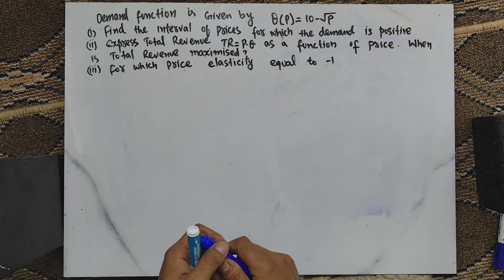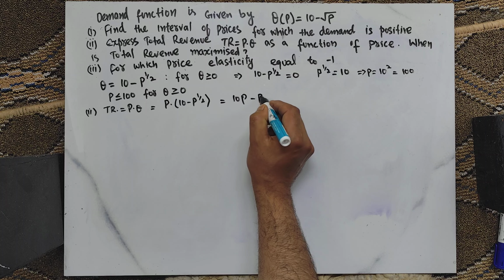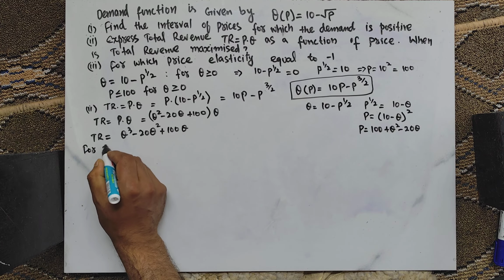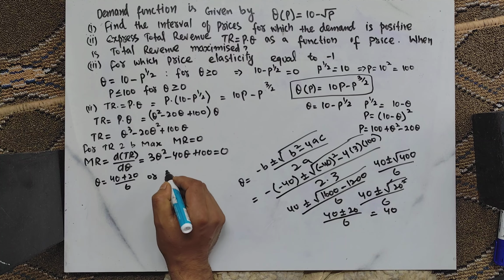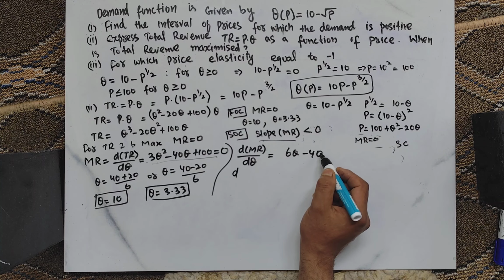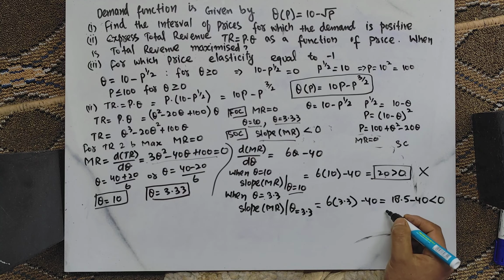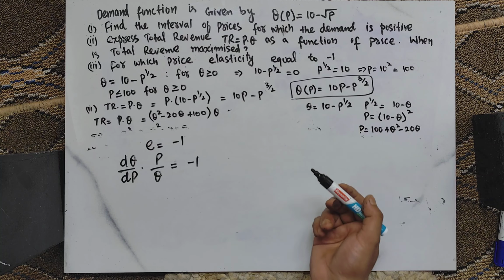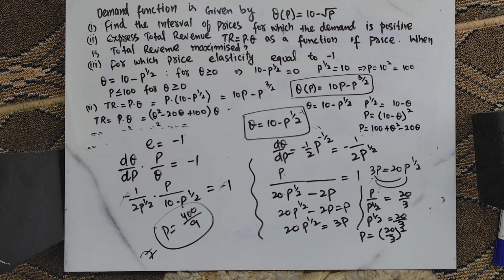Revenue maximization, Elasticity of demand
in this video we will learn how to find revenue maximization output and elasticity of demand. the question is
Demand function is given by Q(p)=10-√p
i) Find the interval of prices for which demand is positive.
Express total revenue TR=PQ as a function of price. When is total revenue maximized?
For which price is the own-price elasticity equal to -1?